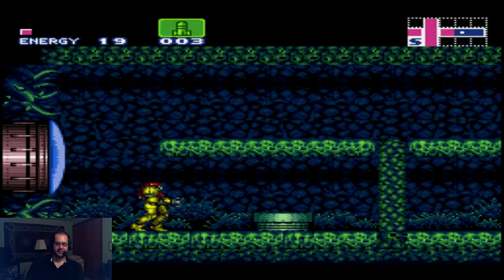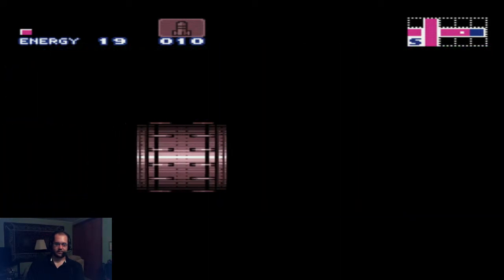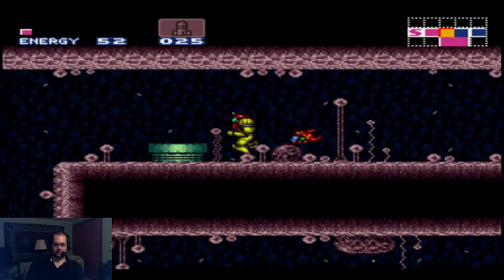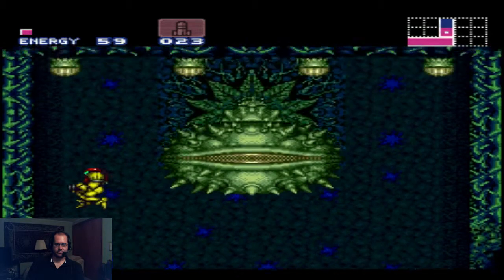QP - REal-Time - Super Metroid - First Time 100% - Part 1 - Touching Down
My favorite game on the SNES.  First time completing the game at 100%.